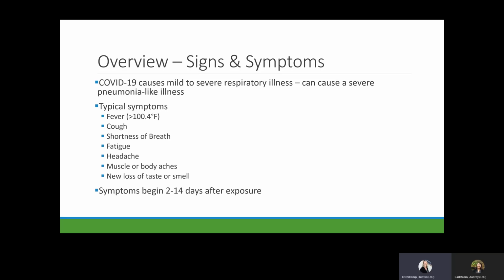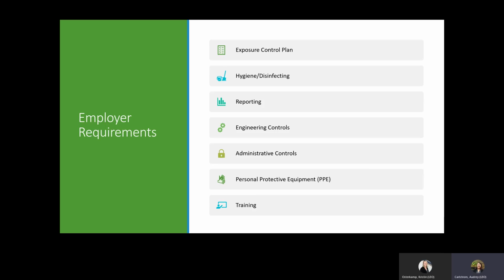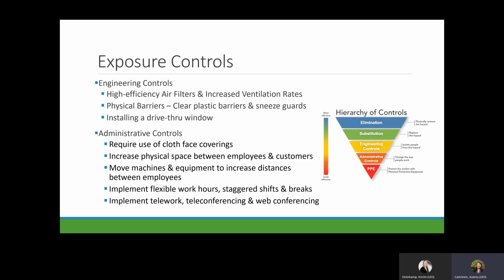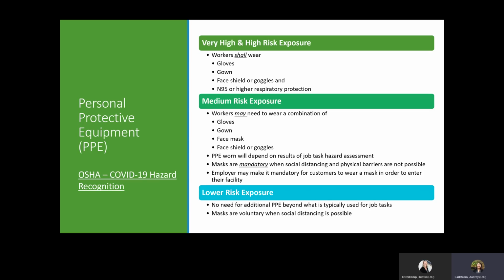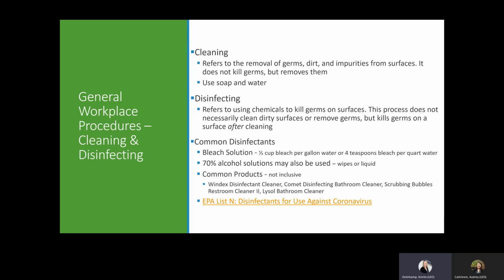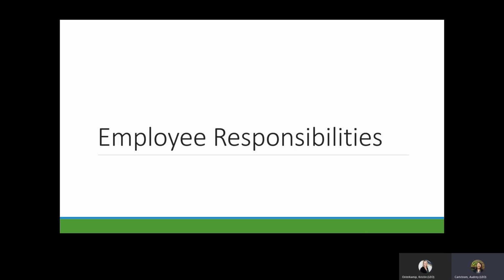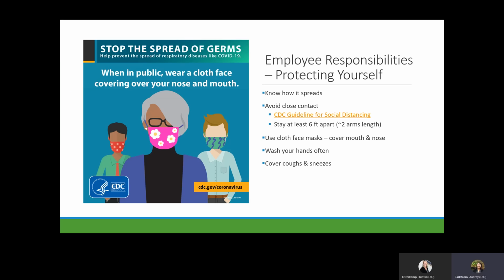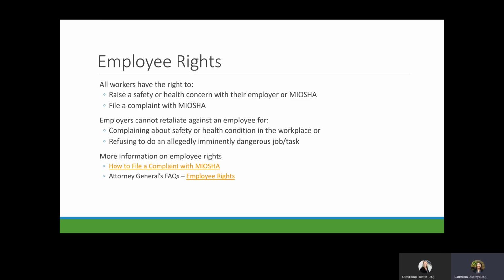COVID-19 Workplace Guidelines - Employee Version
The purpose of this presentation, is to provide employees with helpful guidelines, related to preventing and controlling COVID-19 exposure in the workplace. (rev. 06/15/20)